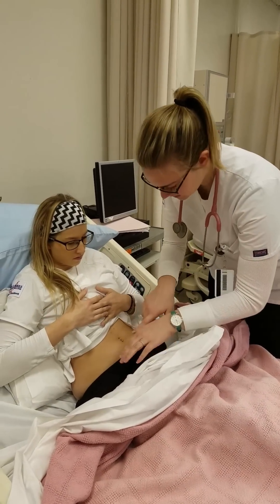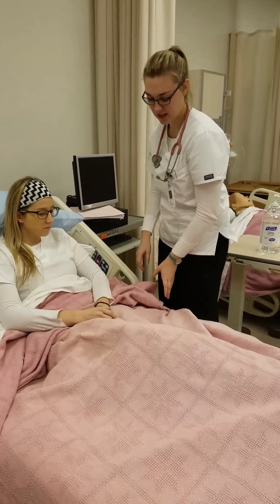Head to Toe Assessment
Vital signs were assessed and normal. Brachial and radial pulses were measured during vitals and were equal and normal. Pupil were round, equal, and reactive. No drainage or blockage noted in ears or nose. Oral mucous membranes were moist and pink. No apparent edema, lesions, or bruising on arms. Capillary refill was less than 3 seconds on both hands. If an IV site were present I would have assessed that as well for drainage, edema, and signs of infection. Abdomen was soft, tender, with no distention. Bowel sounds were normal and active. Patient's discomfort increased with palpation. Legs were free of edema, lesions, and bruises. Pedal pulses were present and equal. Capillary refill was less than 3 seconds. Muscle tone/strength was equal and good in upper and lower extremities.

Nursing dx: Acute pain related to the disease process as evidenced by lab values and patient complaints.

Nausea related to underlying medical condition as evidenced by patient's complaints of urge to vomit.